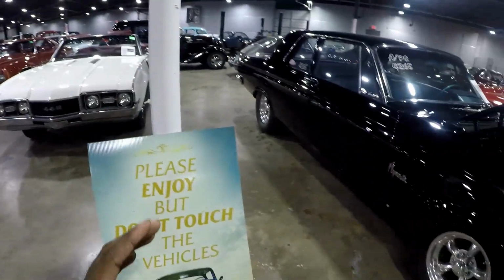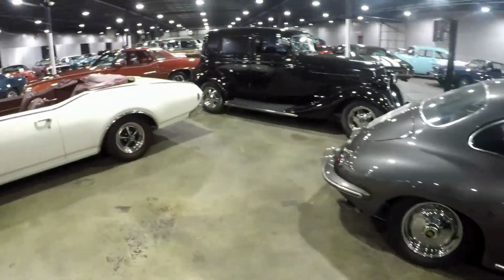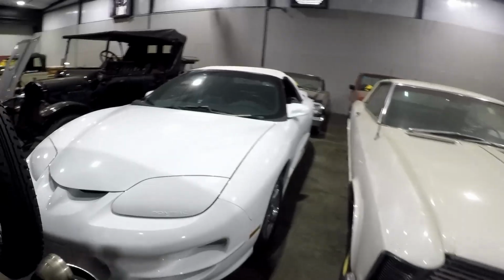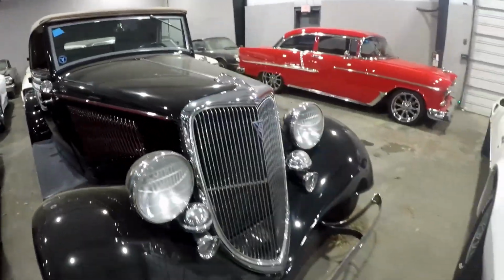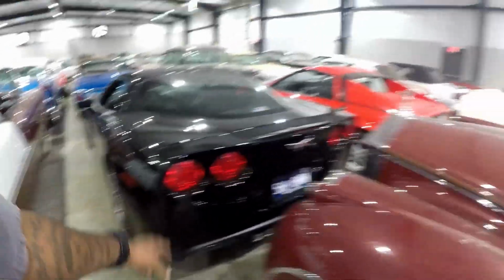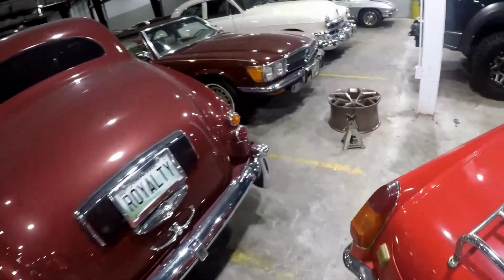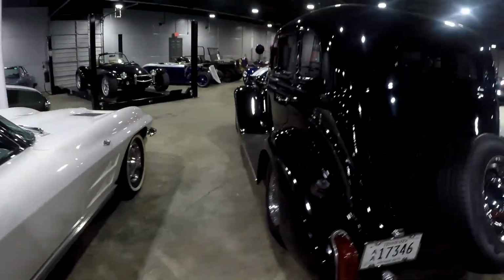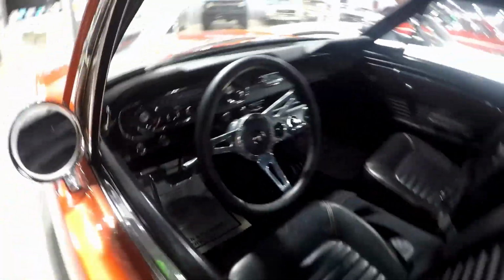Will This Ever End?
Thanks for your support Please Subscribe Like Comment Share and SMACK THAT NOTIFICATION 🔔.. The 3k subs giveaway will go as follows.. Share any video u like to whoever u choose.. get them to subscribe once they subscribe they have to comment the persons name who shared the video to them and that will enter both of you in the giveaway.

LS Swap 4L60e Bellhousing Bolts

B&M Shifter

Radiator Hose Steam Vent Coupler

Steam Vent Fitting

Radiator Hose Temp Meter